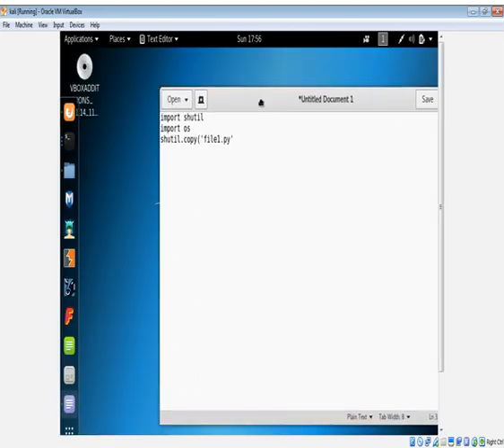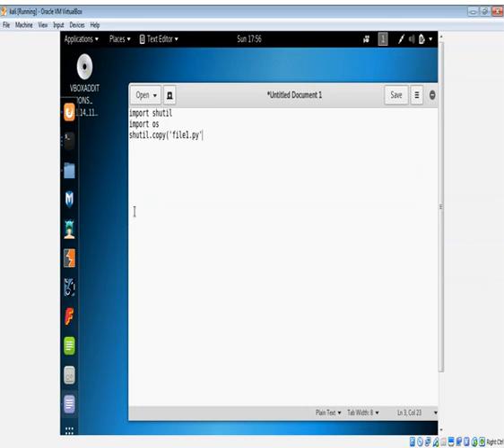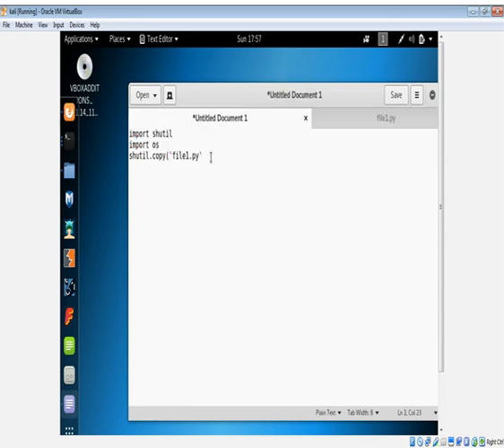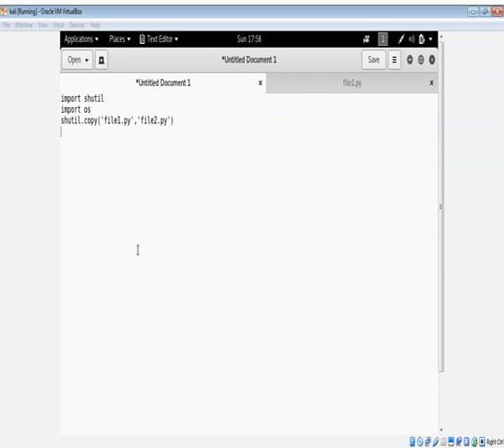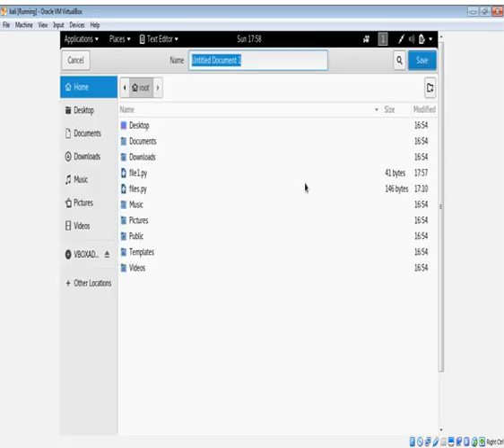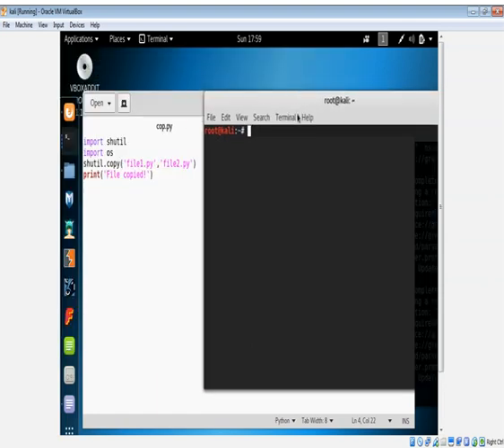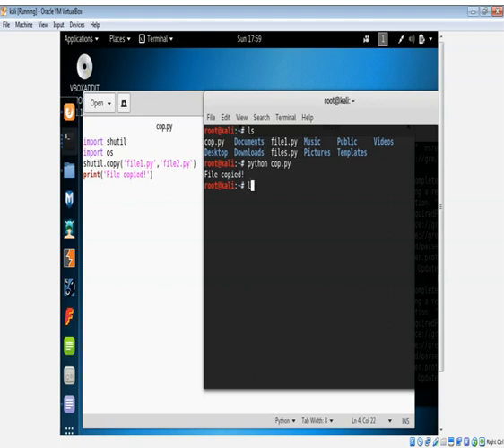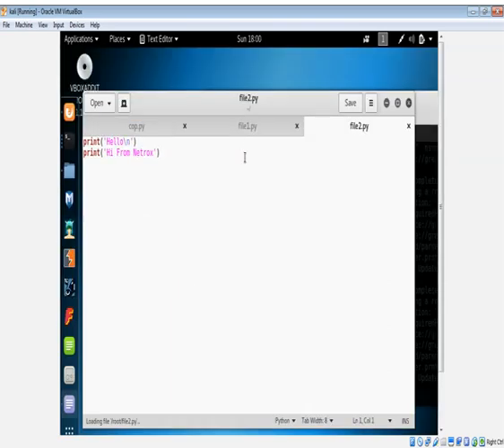Copying file in Python using shutil module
In this video, we will learn to copy files
using the shutil module.